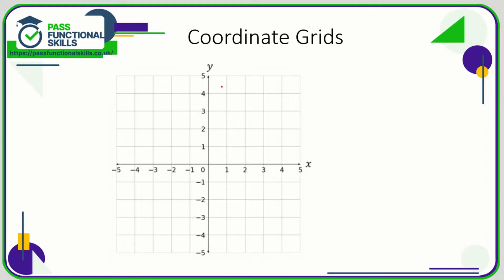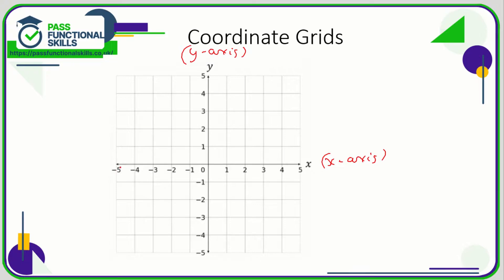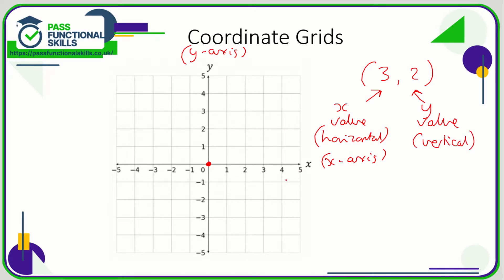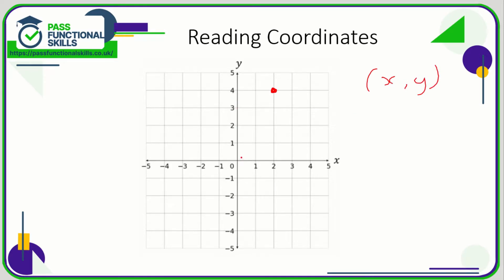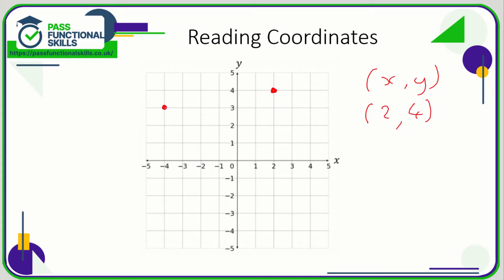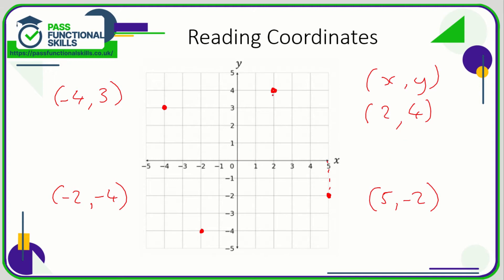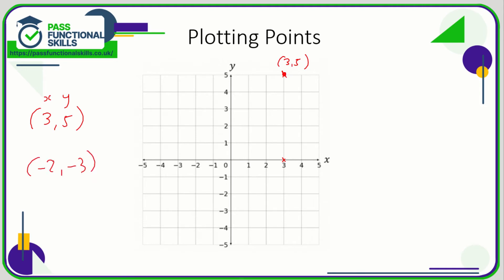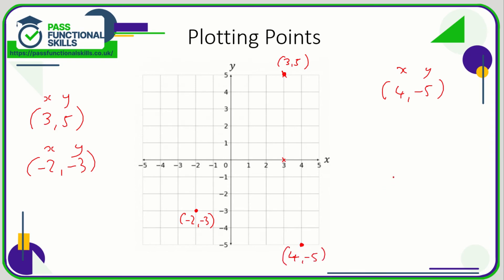Measures, Shape and Space - Coordinates (Video 1)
This is the Pass Functional Skills revision video on Measures, Shape and Space - Coordinates (Video 1).